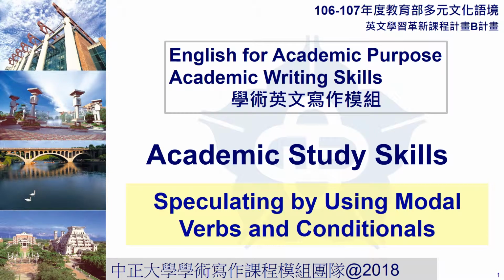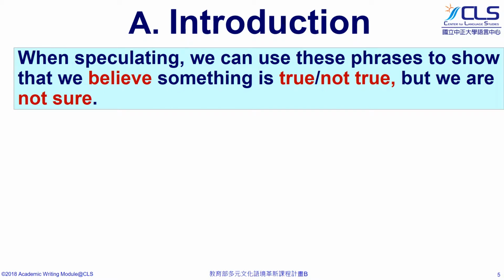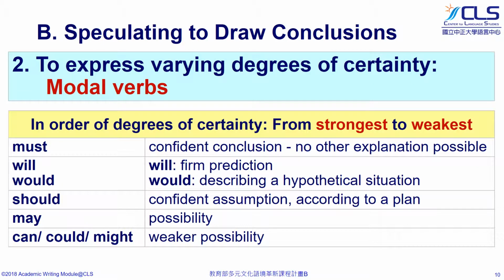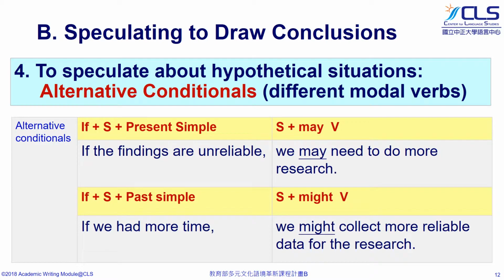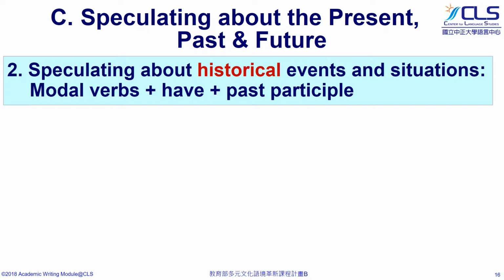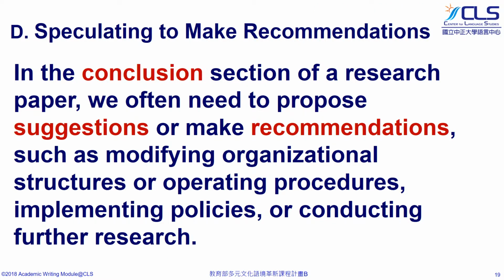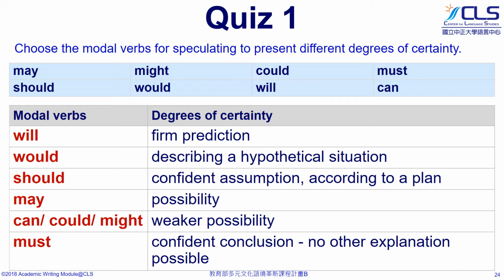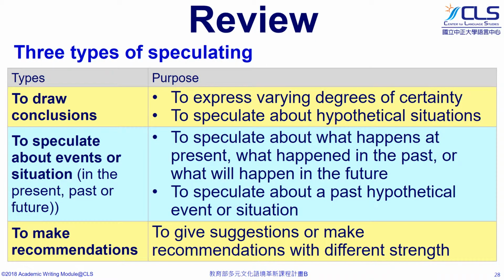106學年度-B17-國立中正大學_20 Speculating Using modal verbs & conditionals